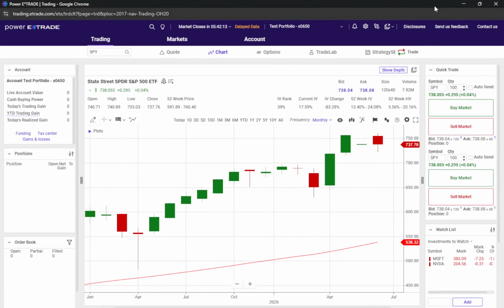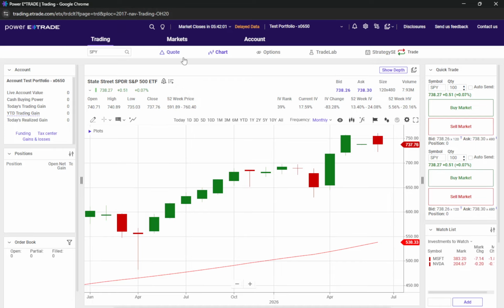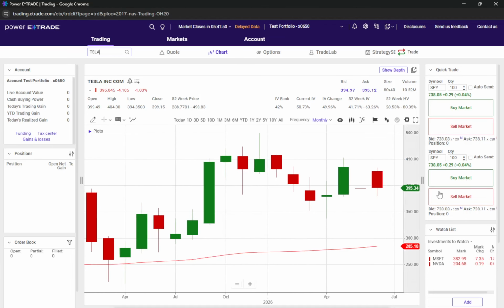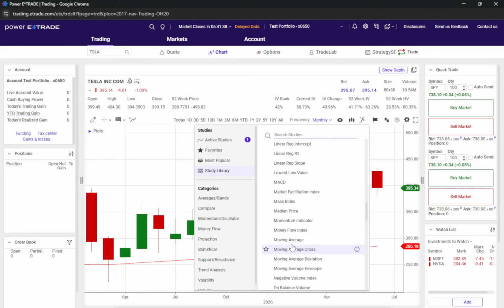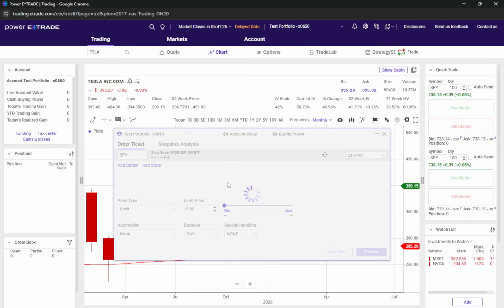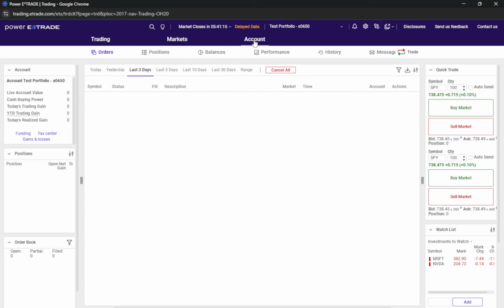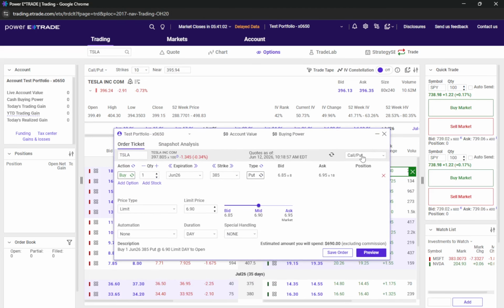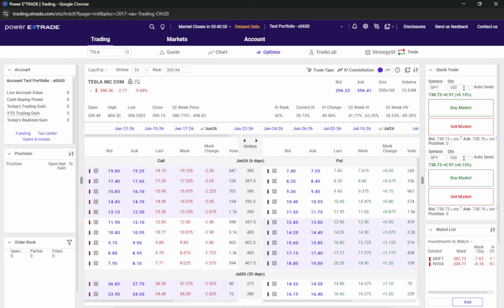How to Use Power E*TRADE [2026 Full Guide]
How to Use Power E*TRADE

Ready to take your trading to the next level? In this video, we’re diving deep into **Power E*TRADE**, an advanced trading platform that makes buying stocks, ETFs, options, and futures easier than ever. We’ll guide you through everything, from logging in to navigating the dashboard and placing your first trade. We’ll explore how to find stocks using the search bar and how to utilize critical charting tools and real-time data to make smart investment decisions. Plus, we'll cover advanced options trading strategies to boost your trading game. If you're eager to learn how to master the features of Power E*TRADE, this video is for you! Join us as we empower your trading journey and help you seize market opportunities.

Power E*TRADE, trading platform, stock trading, investing strategies, options trading, ETFs, futures, market analysis, trading tools, real-time data, stock charts, financial education, trade execution, investment tips, E*TRADE guide